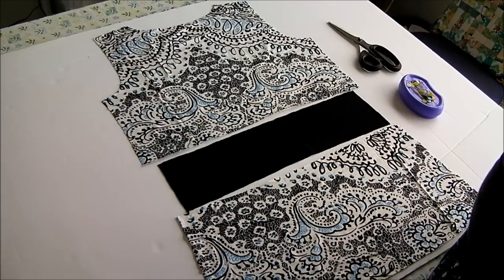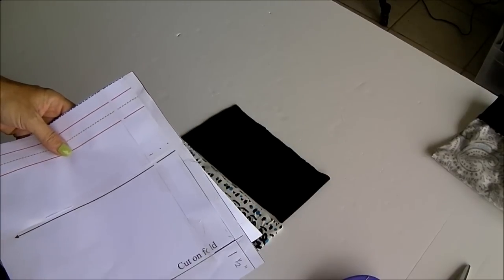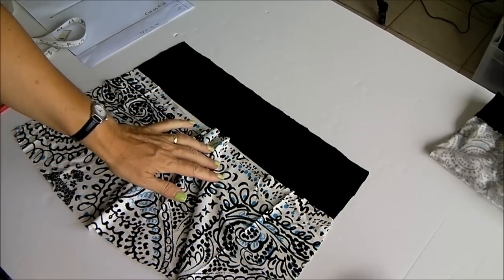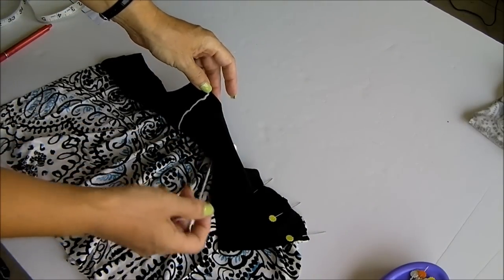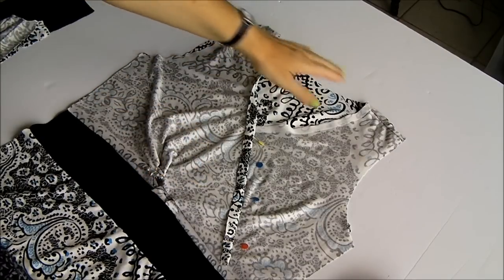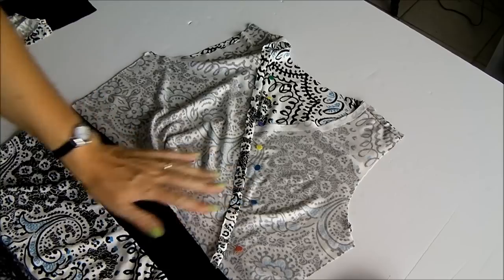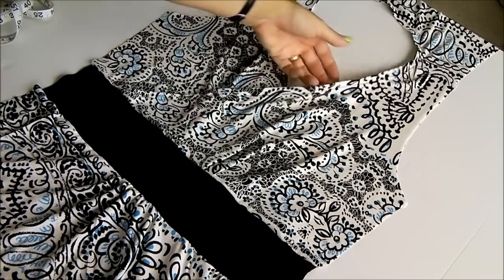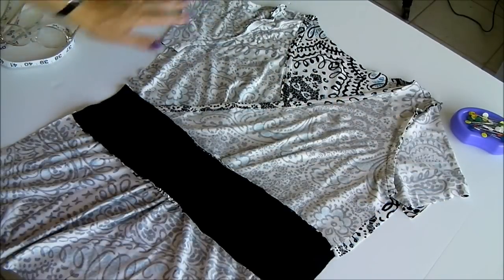Sewing a crossover top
Once you've created your custom pattern, how to sew up your new crossover top.  Check out the blog article and get the free t-shirt pattern on So Sew Easy